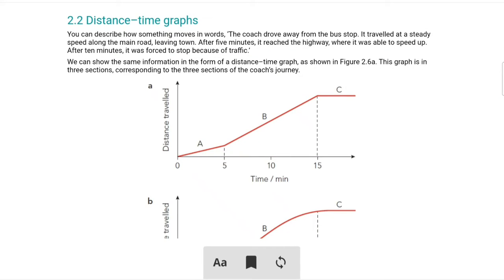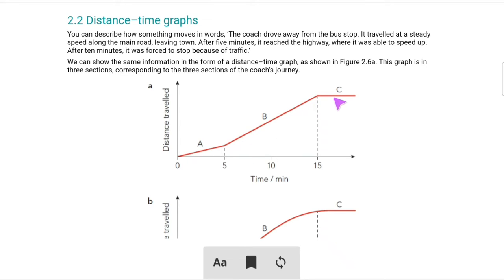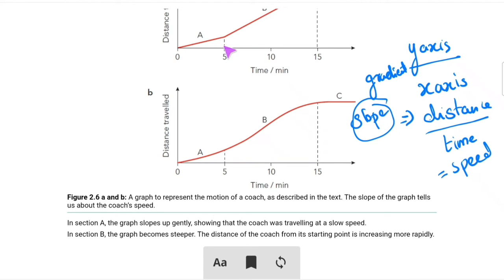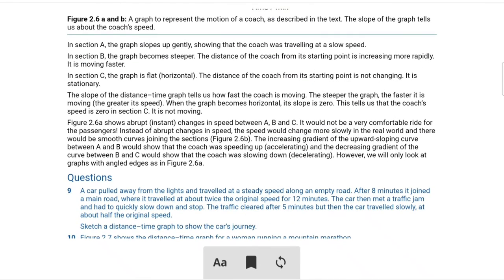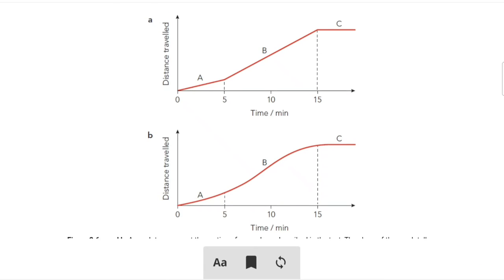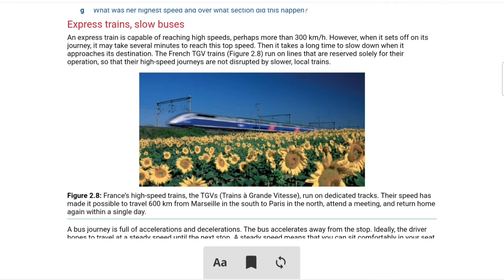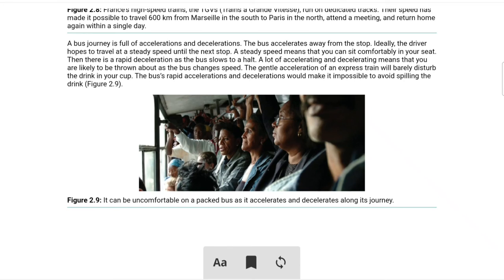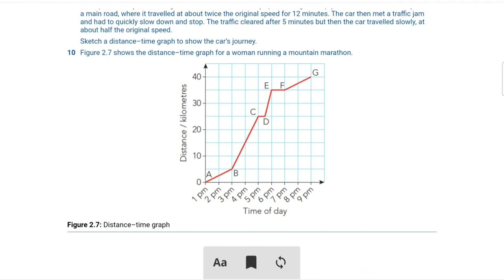Distance time graph